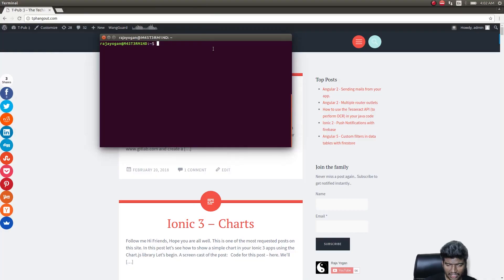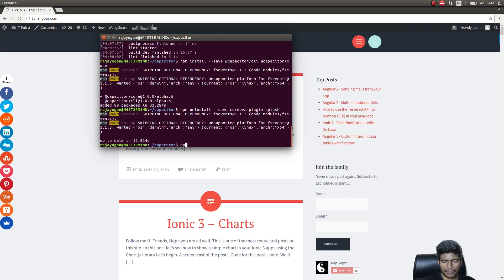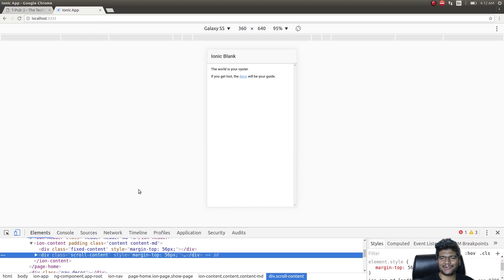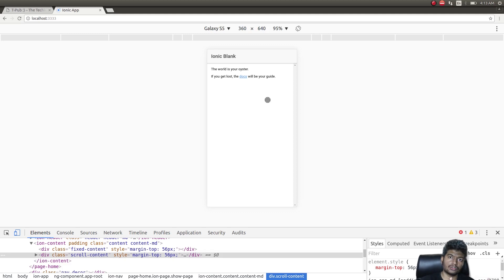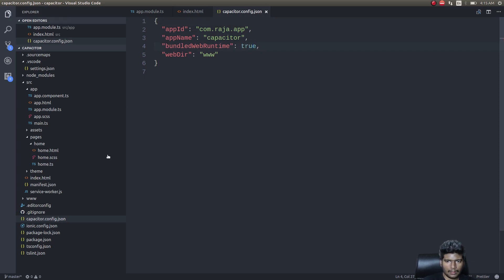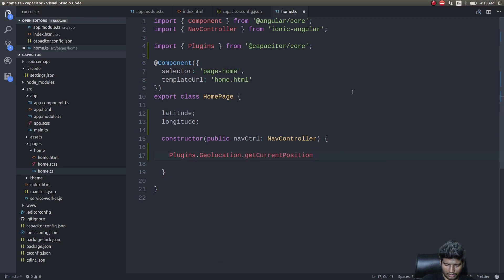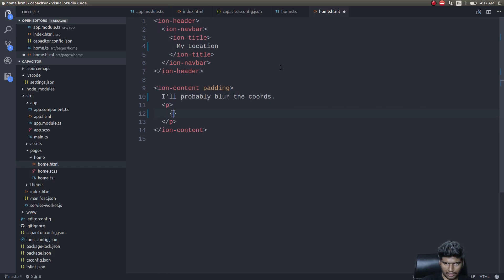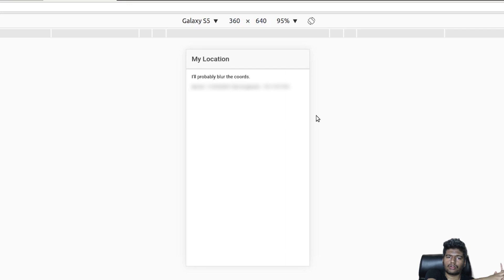Ionic 3 - Trying out capacitor